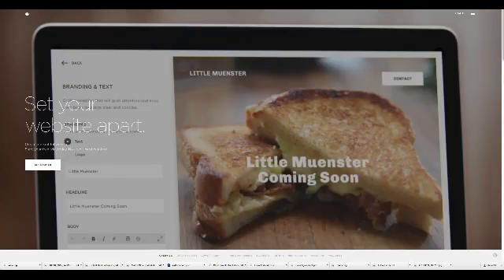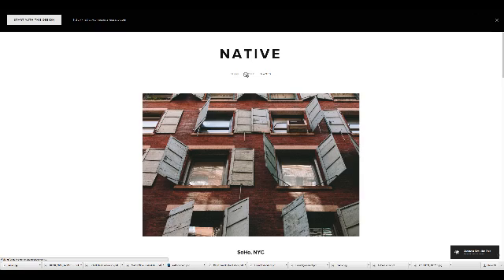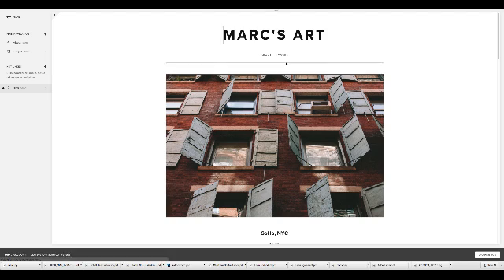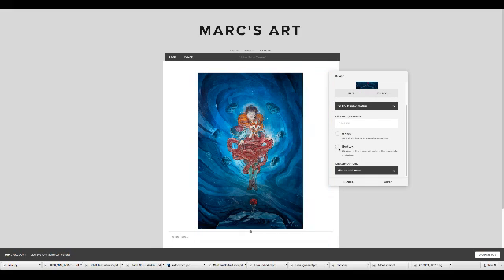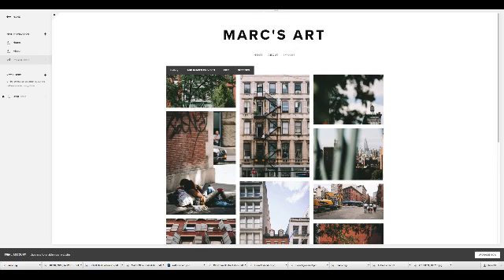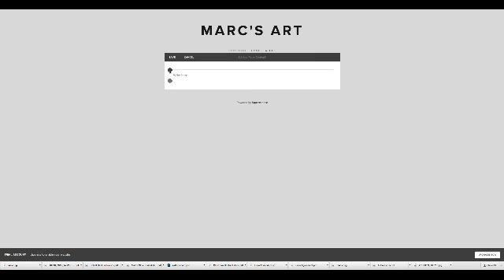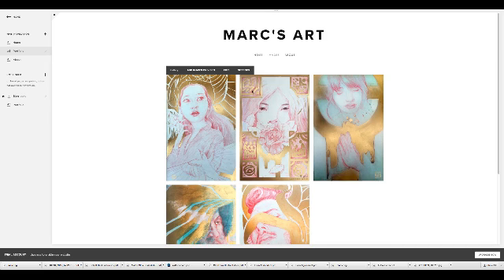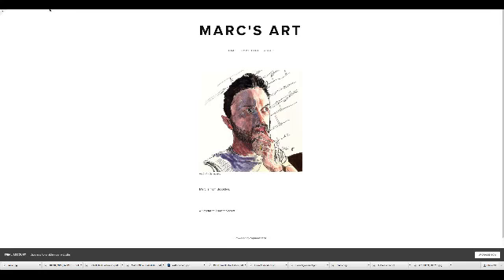Set up a Squarespace portfolio in 5 minutes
We are so confident that it takes just 5 minutes to create a beautiful website with Squarespace, that we did it on the fly in this video.